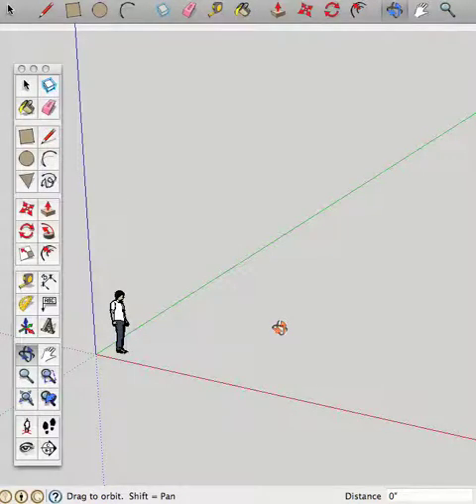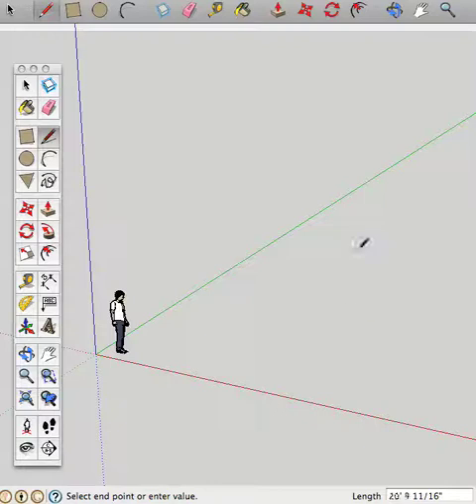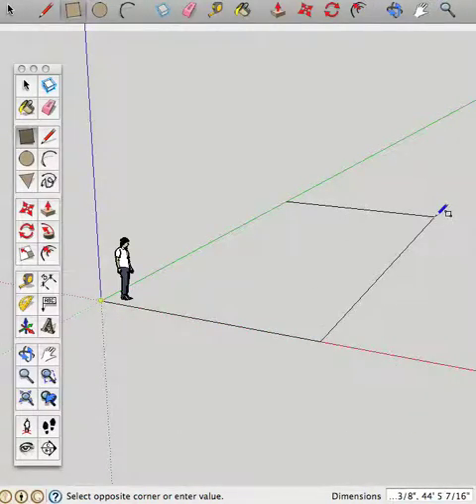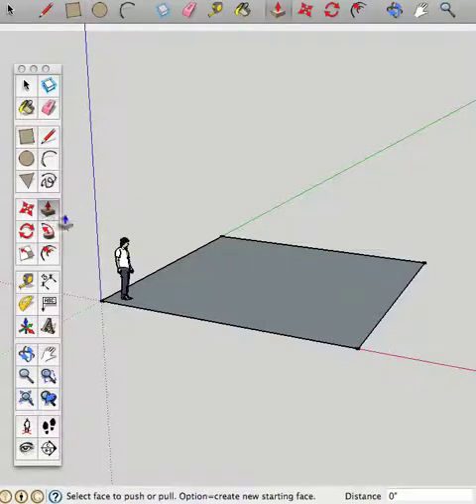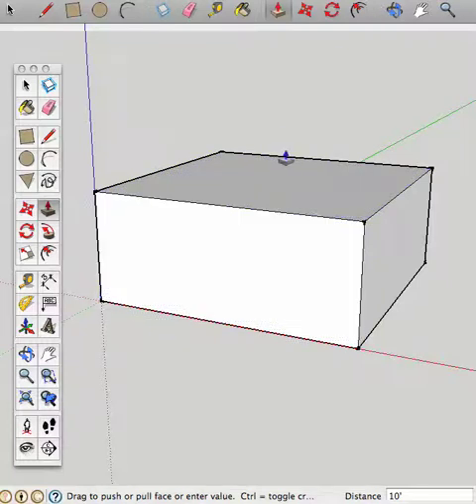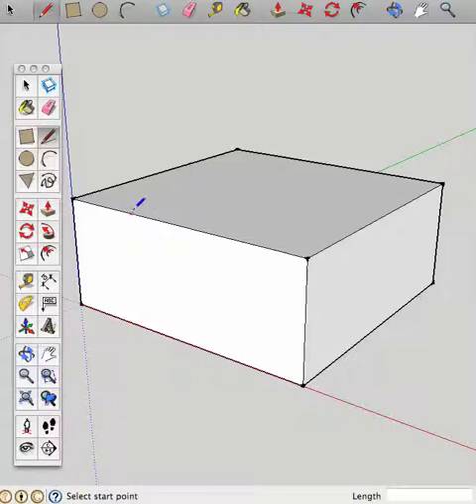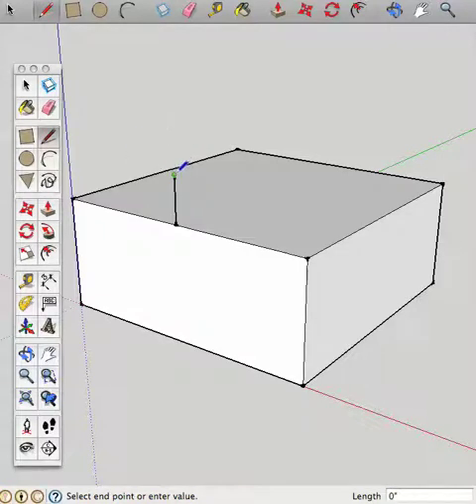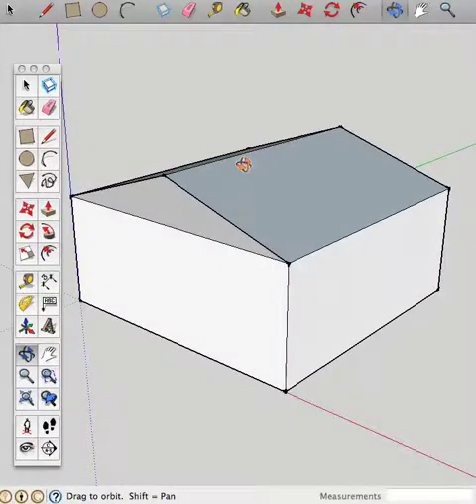sketchup intro simplehouse1 862009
sketchup is a very easy software to learn. it is a great design tool. you can easily create a bouse or building using self-explanatory tools. you can import manufacturer's windows and doors and even paint colors. you can draw from a cad file (.dwg) and even render with sketchup. the model can then be imported into a more powerful BIM like archicad or vectorworks to complete the construction documentation process.